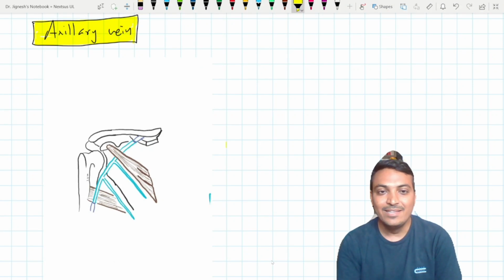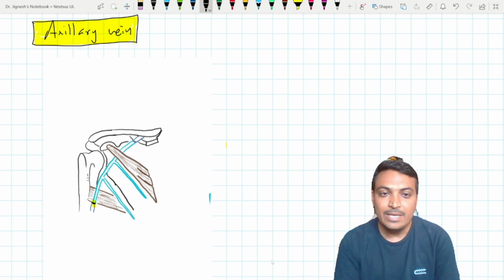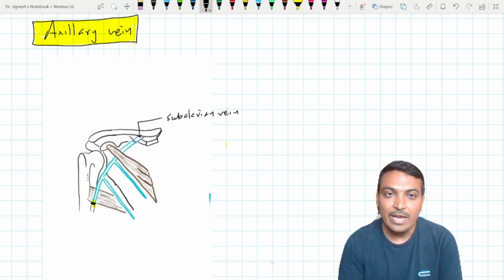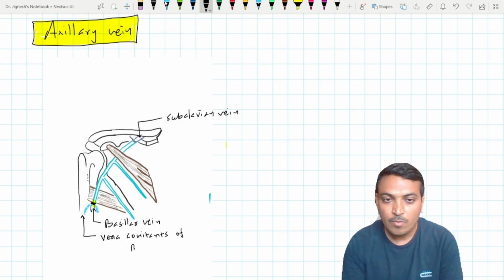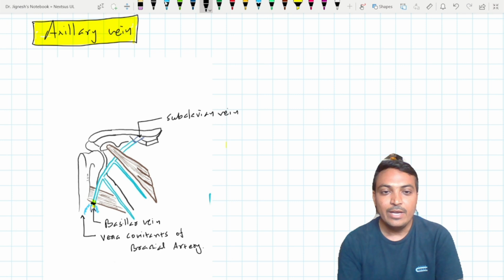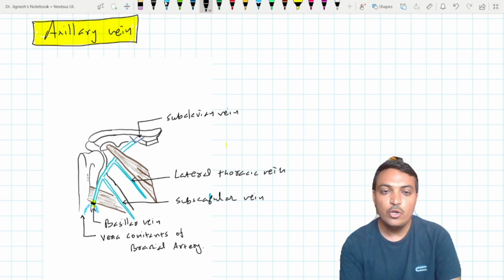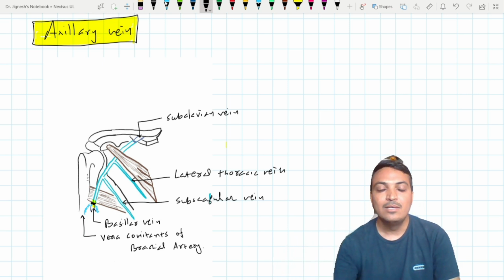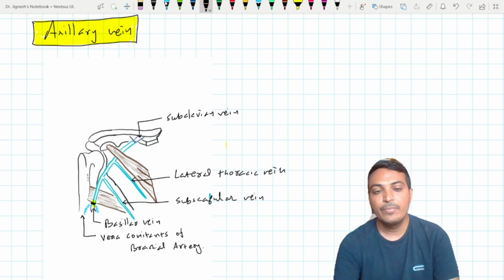Axillary vein - Anatomy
formation, termination, continuation, tributaries, clinical anatomy, location,